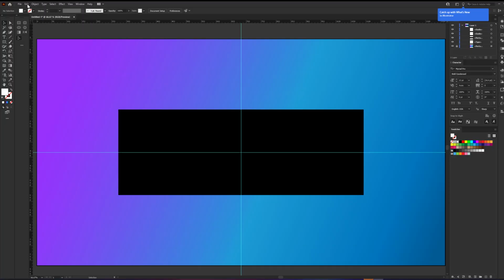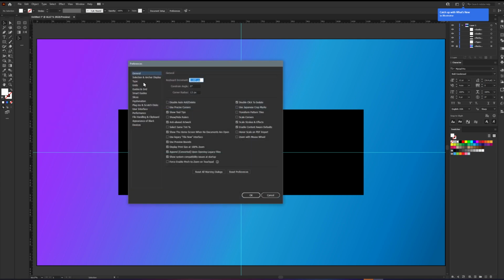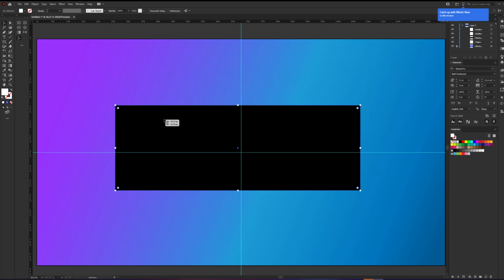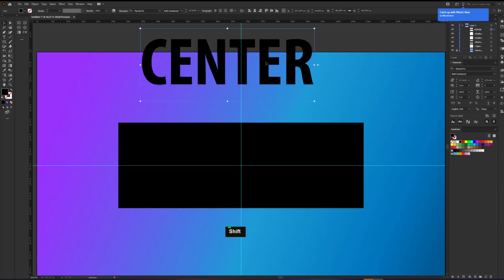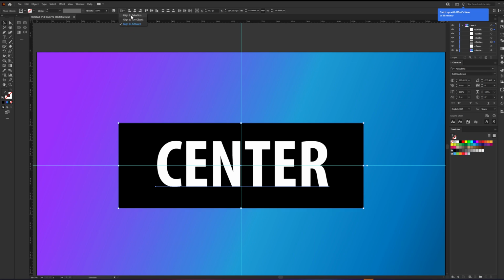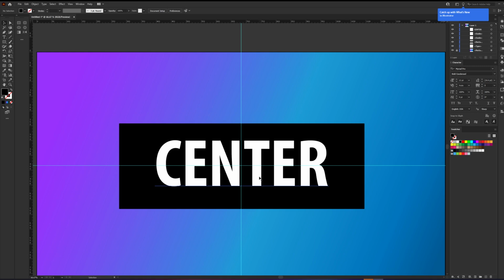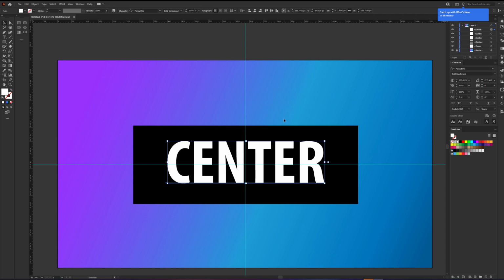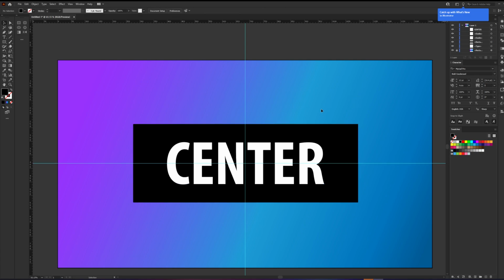How to Perfectly Align Text Inside the Box in Adobe Illustrator CC 2021 - Illustrator Quickie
Illustrator Tutorial

Illustrator Quickie
Level: Beginner

Tools i used to make my videos

Samsung Galaxy S21 Ultra
Sony A7iii Camera
Phone S20 Ultra
Drone DJI Air 2S
Drone Mavic Air
JIGA Portable Powerbank
SSK 1 TB Personal Cloud
Coman Monopod
Samsung CRG9 49in monitor
Corsair K95 RGB Platinum Keyboard
Corsair VOID RGB Elite Wireless Headset
3d Printer
Vecelo Foldable desk

CPU-AMD 3700x
Graphics Card-MSI 2060 RTX
Motherboard Auros X570 Elite
RAM - G.Skill TridentZ RGB Series 32GB
Storage - 970 EVO Plus SSD 250GB - M.2 NVMe
Elgato Capture Card 4k60 pro mk.2
PSU EVGA 750W

Music Tools:
Positive Grid Spark Amp
Ibanez Guitar
Samsung Active 2 Smart Watch

Saltwater Tank

Fluval Evo Tank 13.5 galloon:

Carib Sea Arag-Alive Substrate: